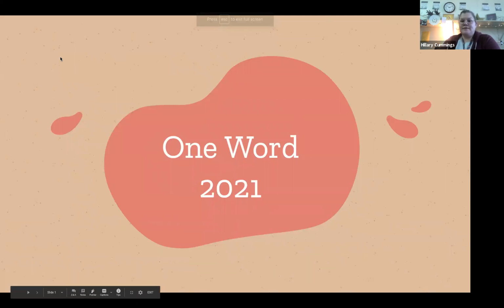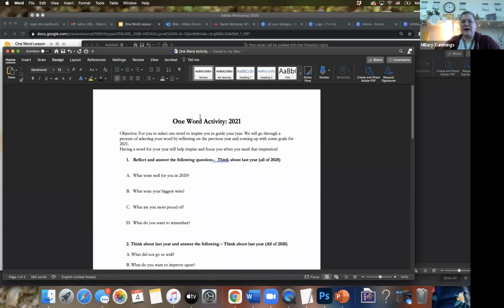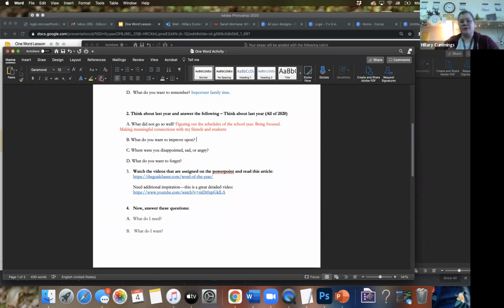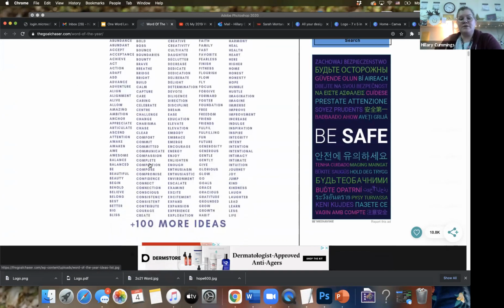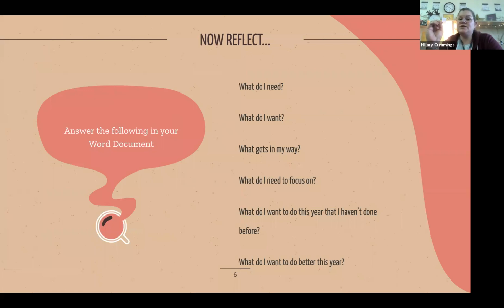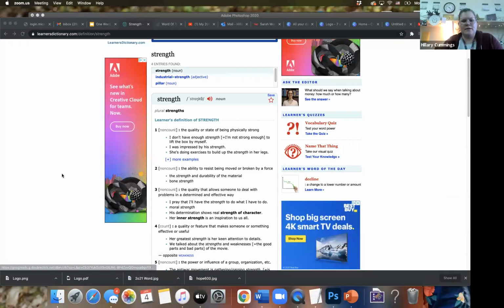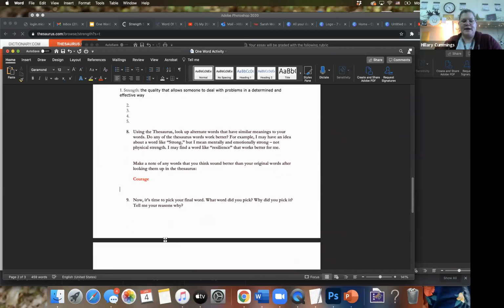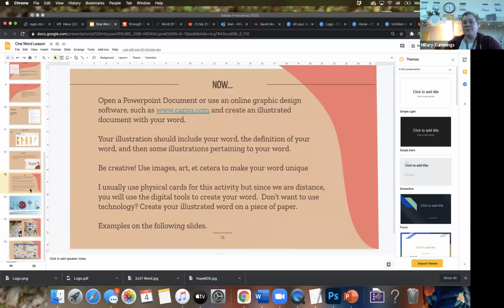Week of Jan. 5: One Word Assignment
This video offers an overview of the process for selecting a "One Word" for your new year.